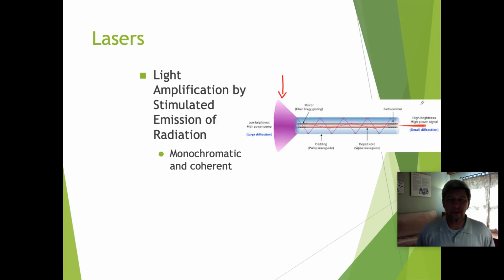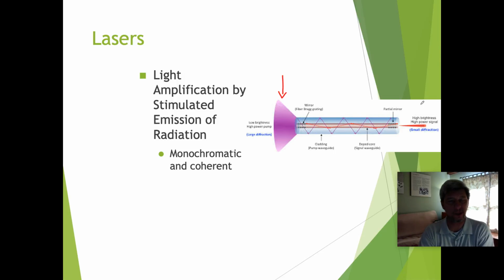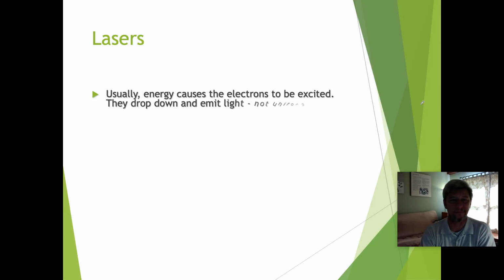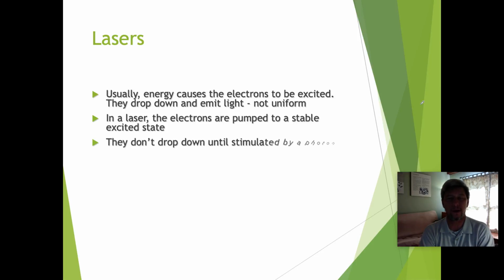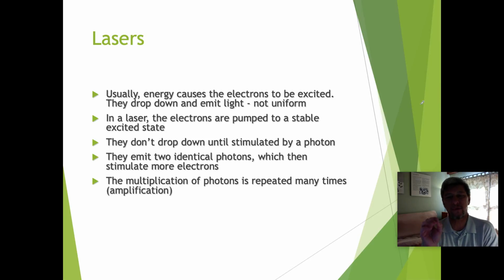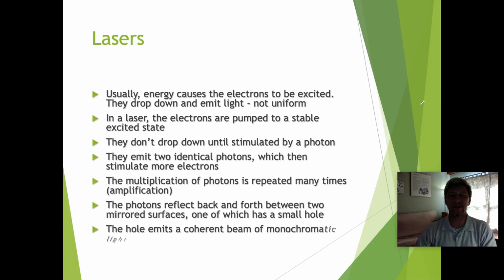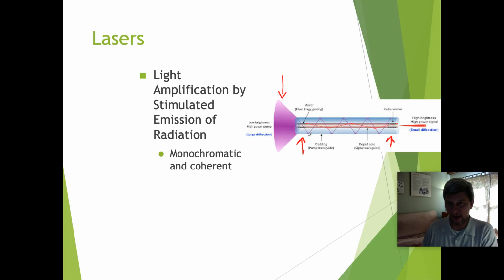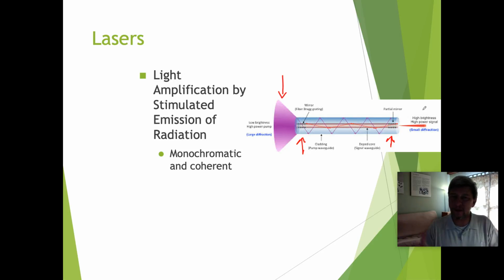Honors Physics Lasers April 30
Light Amplification by Stimulated Emission of Radiation